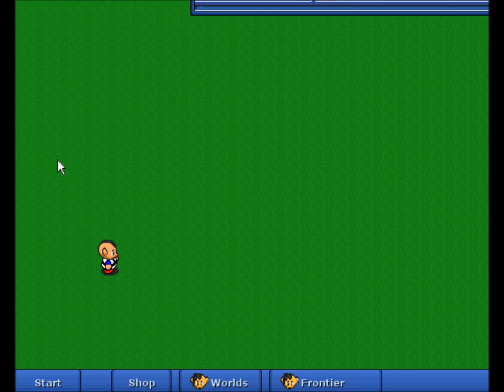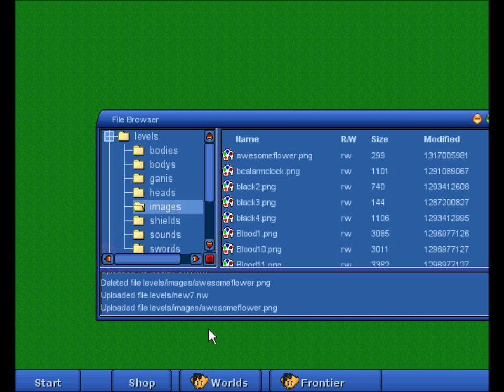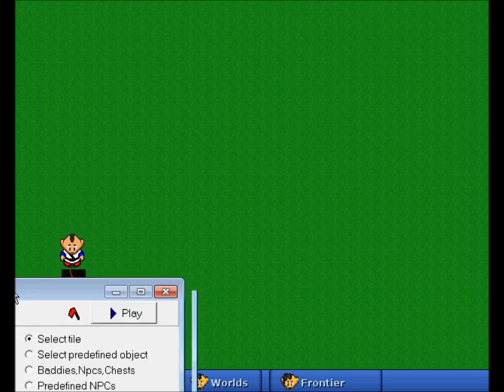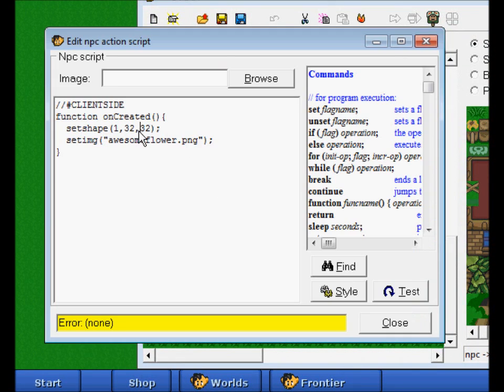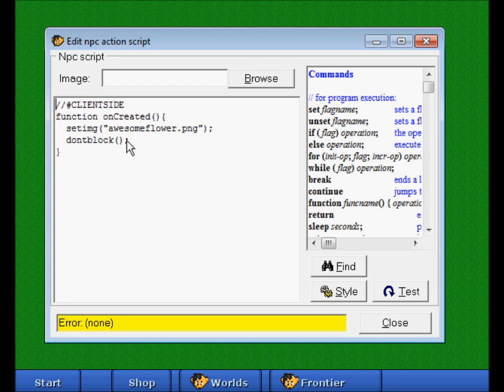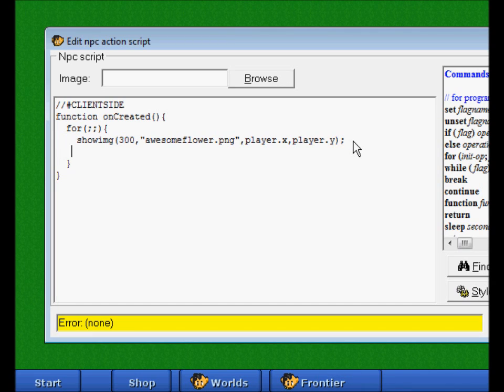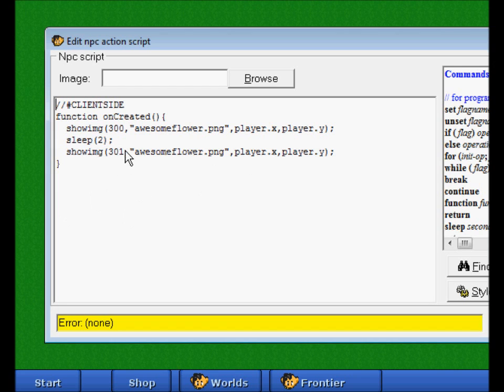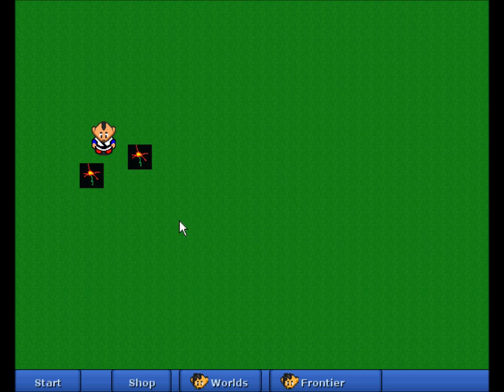Gscript2 Tutorial #17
for help, examples, and more.

for commands and more.